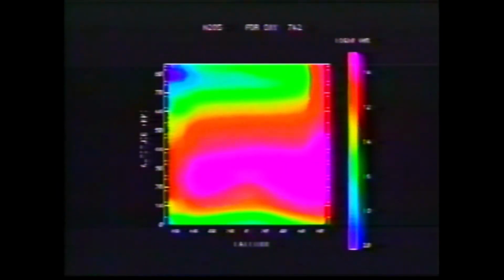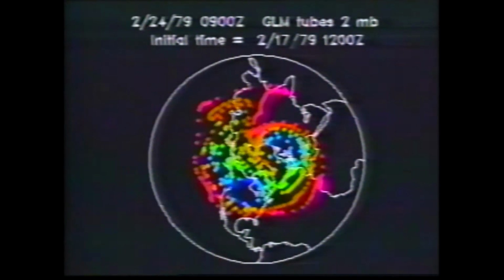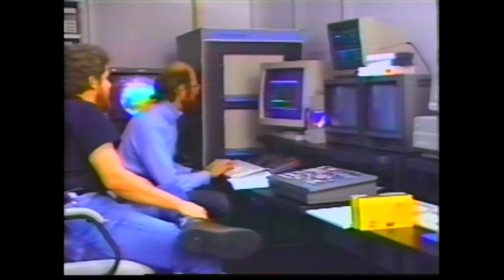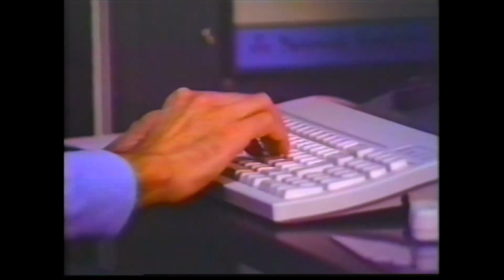Visualization at NCAR, 1991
Video on the Scientific Computing Division's role in visualization at NCAR in 1991. Topics include: NCAR Graphics, PolyPaint, supercomputers, modeling, Yucca Mountain, simulations, global models, mesoscale models, and cloud models.

Copyright UCAR

UNAV B7 Visualization at NCAR 1991